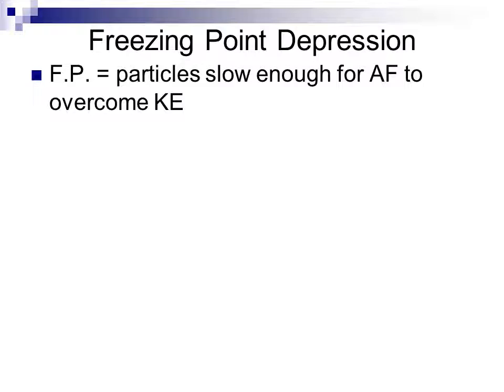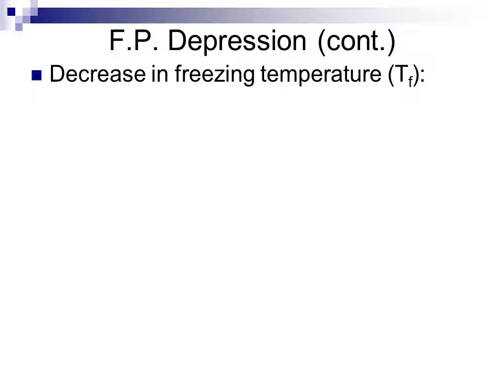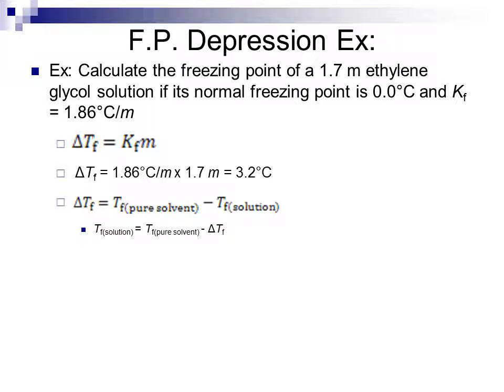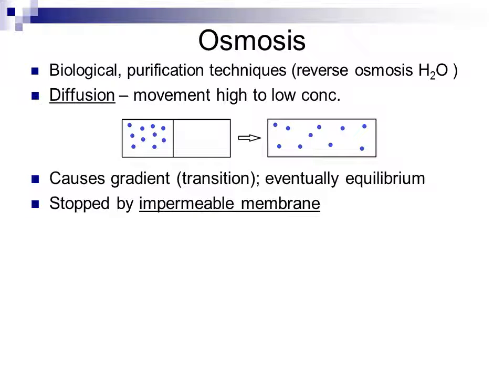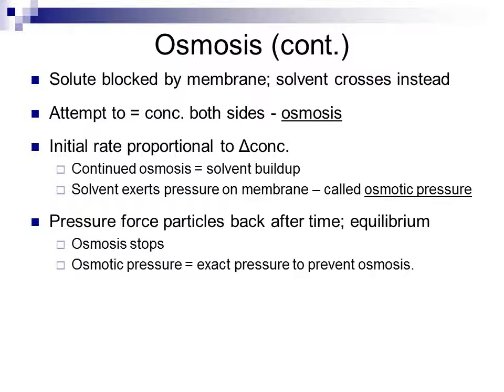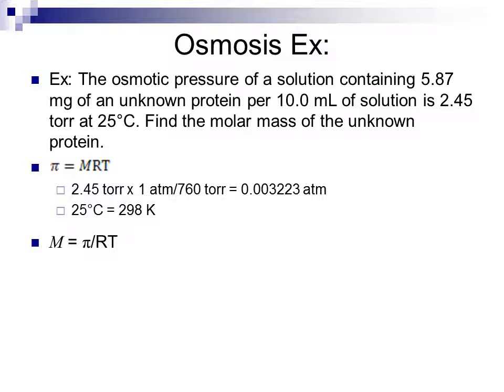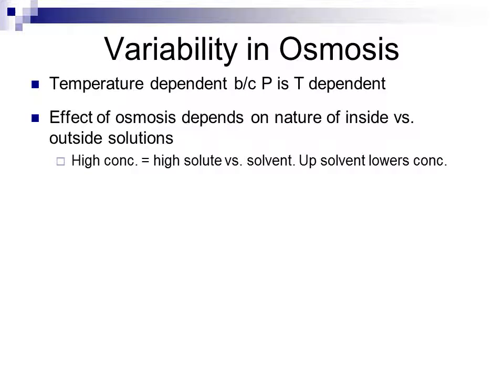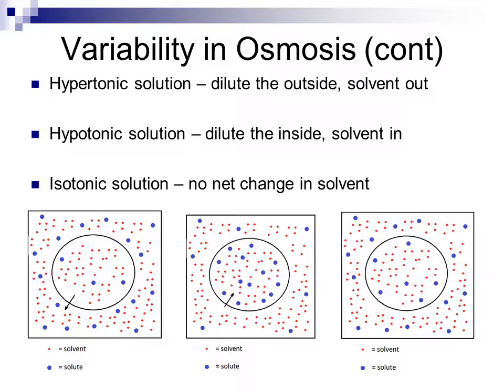Colligative Properties pt 2 ACC